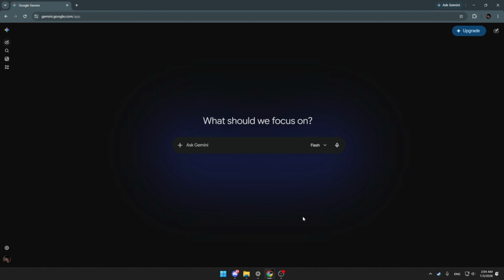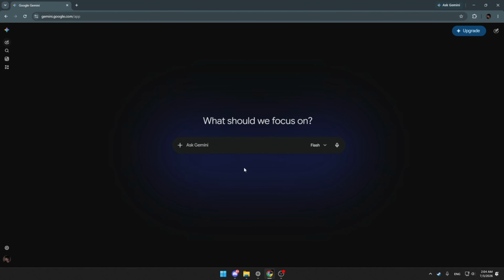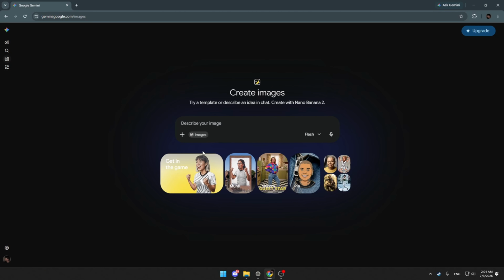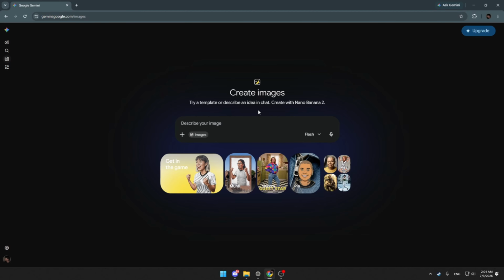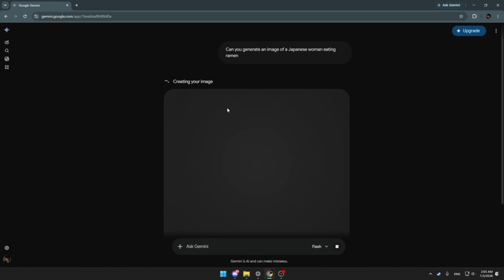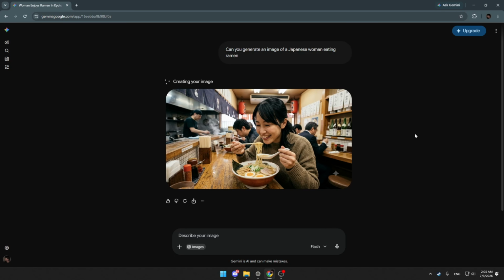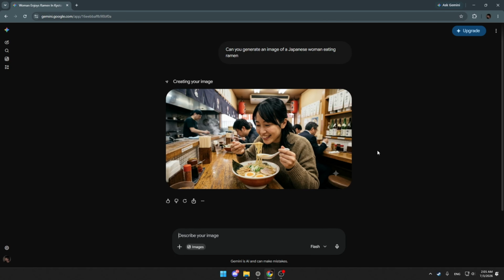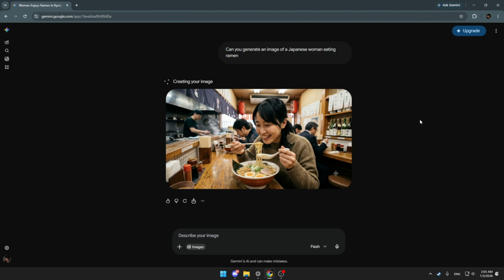How to Generate Realistic Photos with Google Gemini & Nano Banana | Photorealistic AI Image Tutorial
Want to generate stunning, realistic AI photos using Google Gemini and Nano Banana? In this Step by Step for Beginners (2026) tutorial, you'll learn how to create photorealistic AI images, write better prompts, improve image quality, and use Gemini with Nano Banana to generate professional-looking visuals in minutes.

In this complete Step by Step Tutorial from Learn AI Tools, we'll walk you through creating realistic AI portraits, lifestyle photos, product images, cinematic scenes, social media graphics, YouTube thumbnails, and more using Google's latest AI image generation technology.

🎯 In This Step by Step Tutorial, You'll Learn:

✅ How to generate realistic AI photos with Google Gemini

✅ How to use Nano Banana for AI image generation

✅ How to write prompts for photorealistic images

✅ Tips for creating ultra-realistic portraits and scenes

✅ How to improve lighting, composition, and image quality

✅ Best prompt engineering techniques for AI images

✅ Common mistakes to avoid when generating AI photos

✅ How to create images for content creation, marketing, and business

Whether you're creating YouTube thumbnails, social media content, marketing materials, blog graphics, product mockups, business visuals, concept art, or personal projects, Gemini and Nano Banana can help you produce amazing AI-generated images quickly and easily.

This beginner-friendly tutorial is perfect for content creators, YouTubers, marketers, graphic designers, photographers, students, freelancers, entrepreneurs, business owners, and anyone interested in AI image generation.

By the end of this Step by Step Tutorial, you'll know how to generate incredibly realistic AI photos, improve your prompts, and create professional-quality visuals with Google Gemini and Nano Banana.

✅ Beginner-friendly walkthrough

✅ Learn AI image generation from scratch

✅ Create photorealistic AI photos

✅ Better prompts = better images

✅ Professional-quality AI artwork

📚 Perfect For Creating:
Realistic portraits
YouTube thumbnails
Product photography
Social media graphics
Blog images
Marketing visuals
Business branding
AI artwork
Lifestyle photography
Cinematic scenes
Advertising creatives
Digital content

Note: Features, models, and availability may change over time depending on Google's current Gemini offerings and supported image generation capabilities.